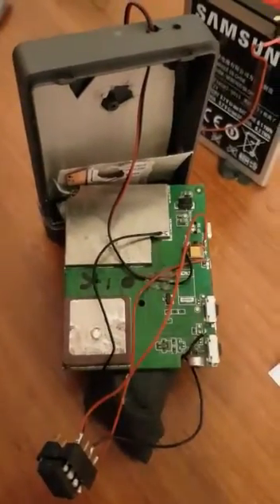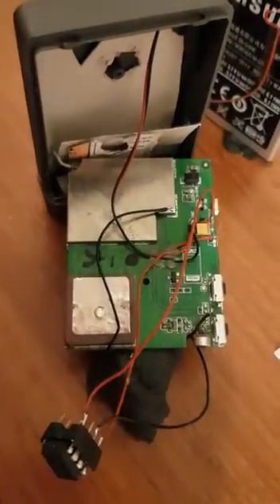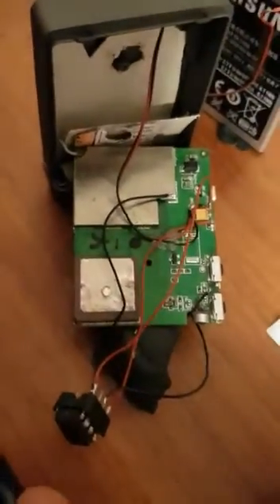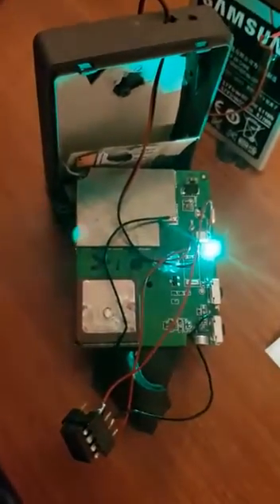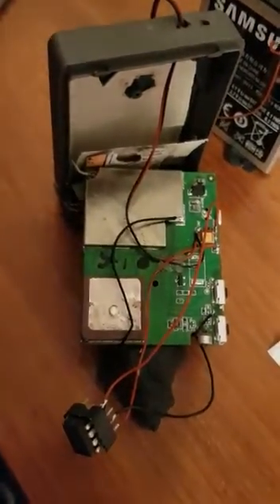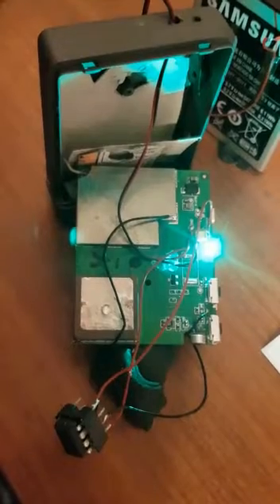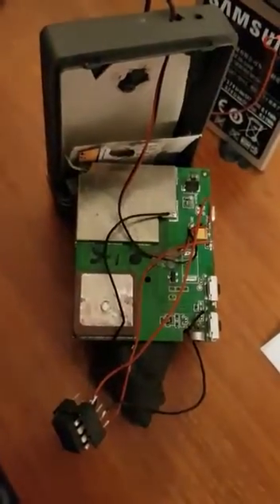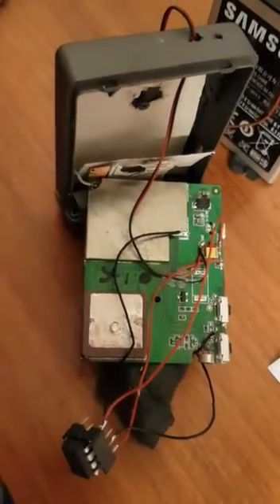TK102 v02 Mini GPS Auto Power Off bug Fix Hack tk102b Vince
This is an easy solution to the random auto power off bug. I installed a microchip programmed to turn on the device when it turns off randomly. I kept code easy and simple. Cost is less than 1 euro when you have tools and skills.